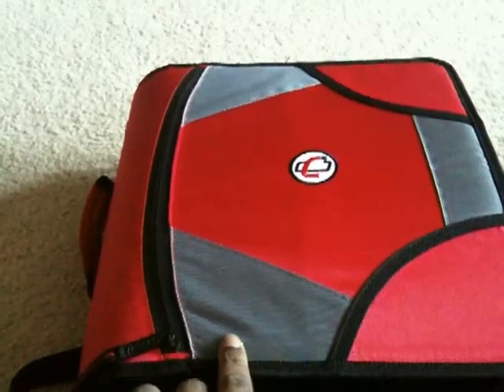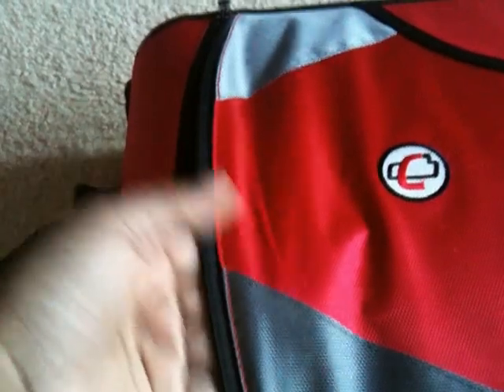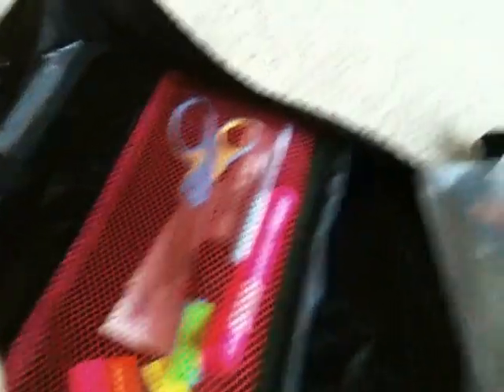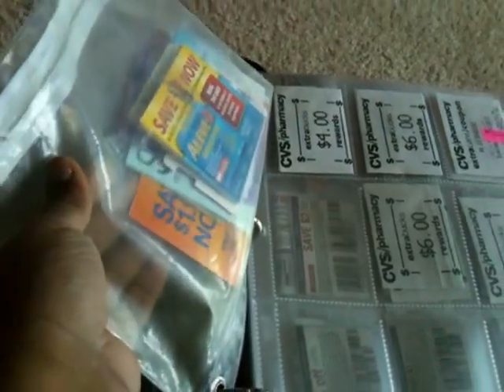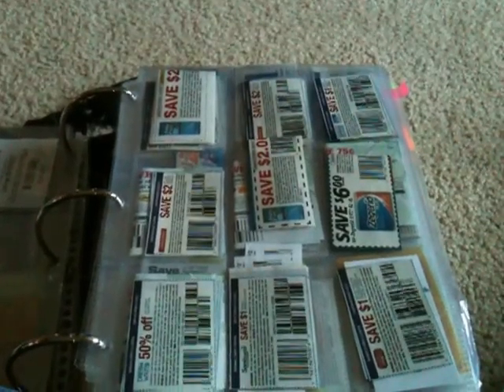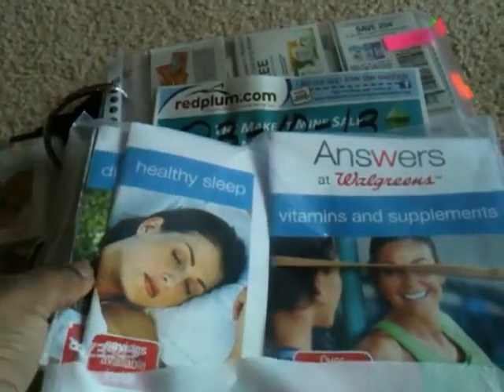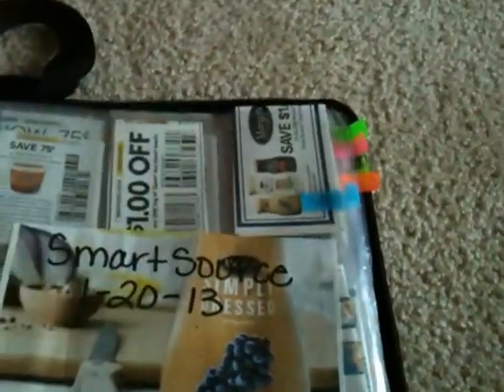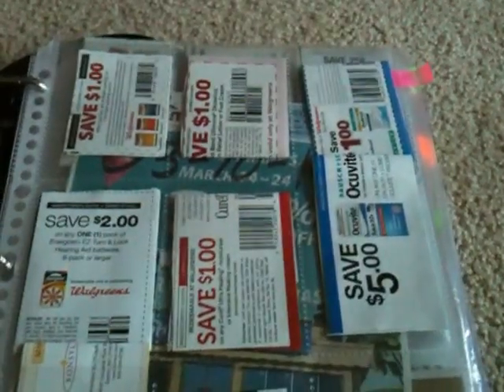How I Organize My Binder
This is just my process. It may work for you or it may not just wanted to share.